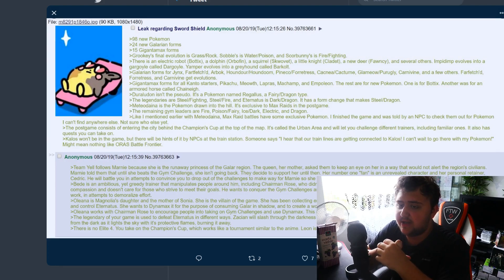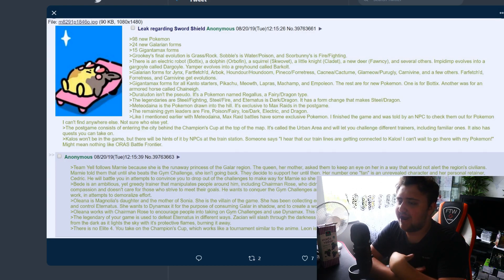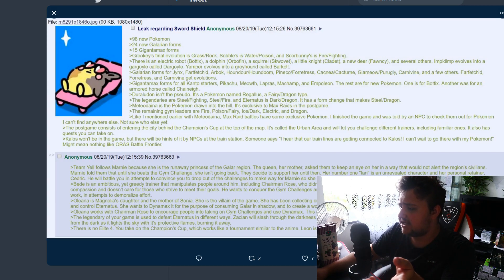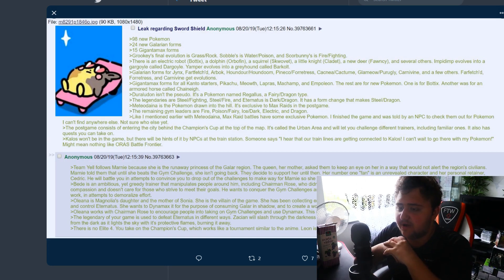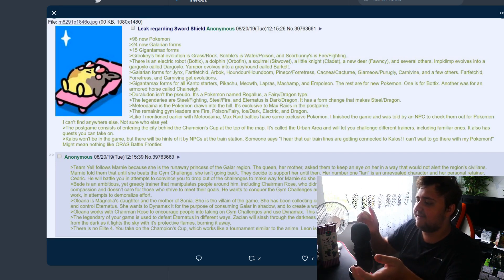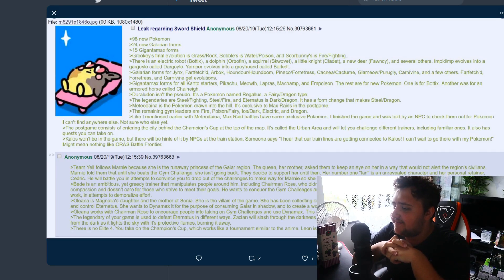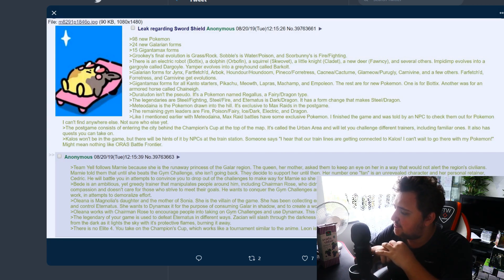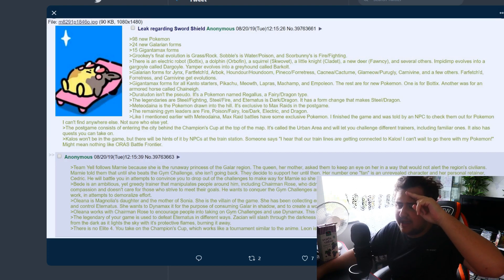NEW HUGE RUMOR, Galarian Cacturn & Much More for Pokemon Sword and Shield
Patreons:
David Mailloux
Kyoko
Ziko Pepic